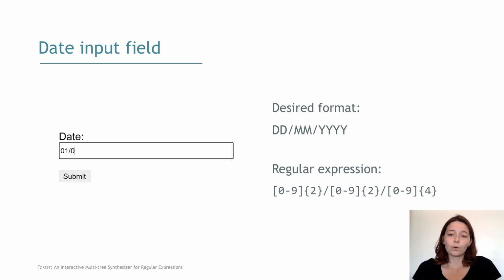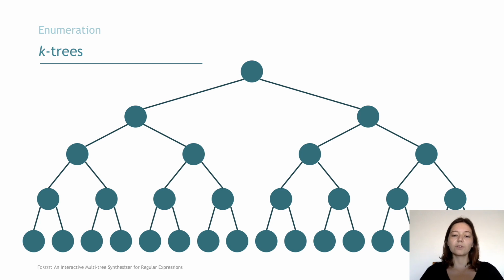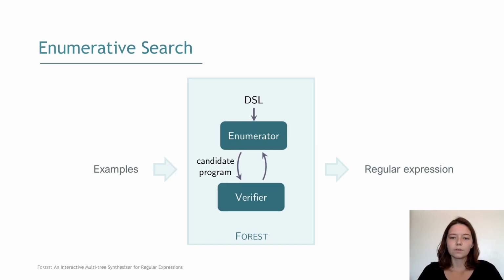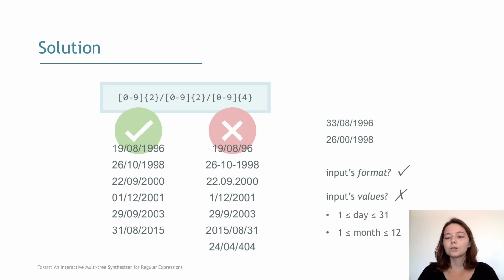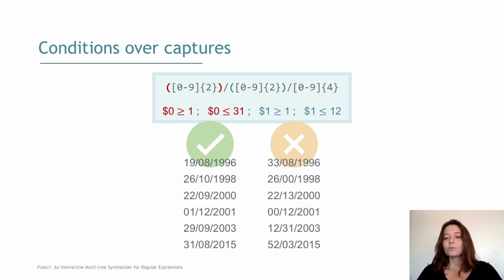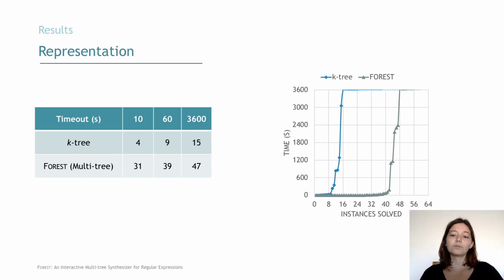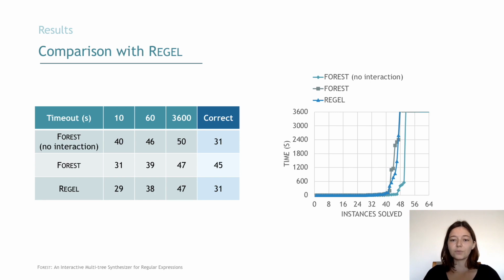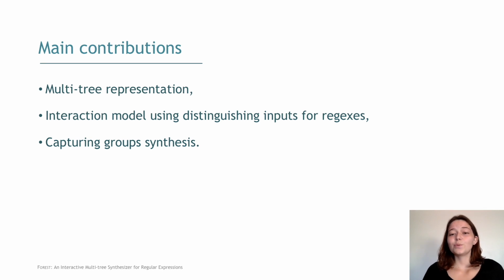FOREST: An Interactive Multi-tree Synthesizer for Regular Expressions - TACAS'21 talk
TACAS'21 conference talk about the paper:
Margarida Ferreira, Miguel Terra-Neves, Miguel Ventura, Inês Lynce and Ruben Martins. FOREST: An Interactive Multi-tree Synthesizer for Regular Expressions.

Abstract:
Form validators based on regular expressions are often used on digital forms to prevent users from inserting data in the wrong format. However, writing these validators can pose a challenge to some users. We present Forest, a regular expression synthesizer for digital form validations. Forest produces a regular expression that matches the desired pattern for the input values and a set of conditions over capturing groups that ensure the validity of integer values in the input. Our synthesis procedure is based on enumerative search and uses a Satisfiability Modulo Theories (SMT) solver to explore and prune the search space. We propose a novel representation for regular expressions synthesis, multi-tree, which induces patterns in the examples and uses them to split the problem through a divide-and-conquer approach. We also present a new SMT encoding to synthesize capture conditions for a given regular expression. To increase confidence in the synthesized regular expression, we implement user interaction based on distinguishing inputs.
We evaluated Forest on real-world form-validation instances using regular expressions. Experimental results show that Forest successfully returns the desired regular expression in 70% of the instances and outperforms Regel, a state-of-the-art regular expression synthesizer.